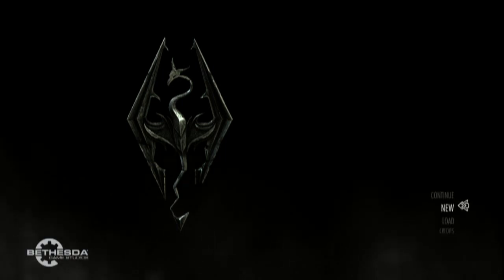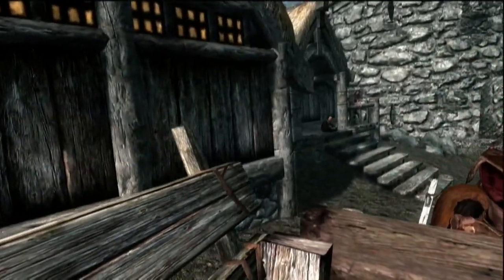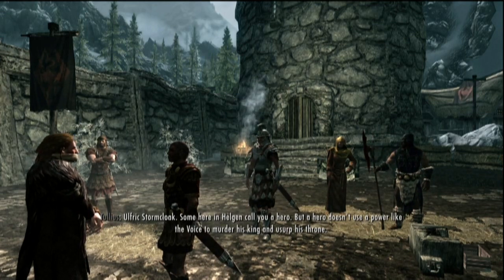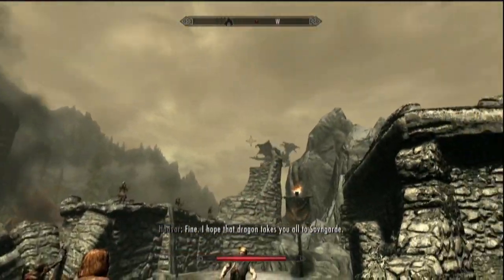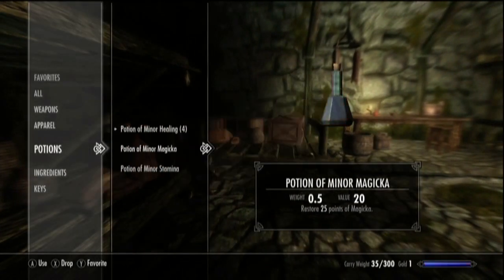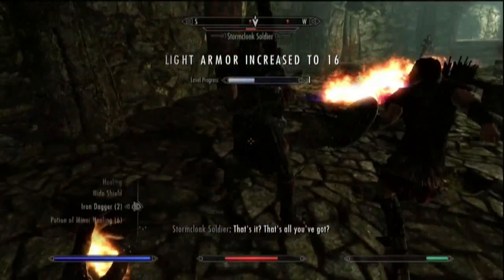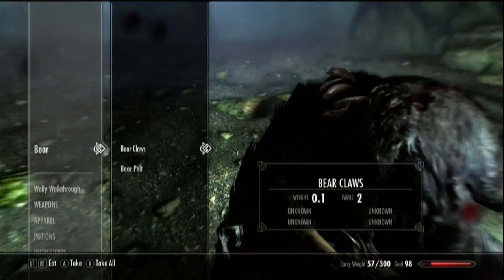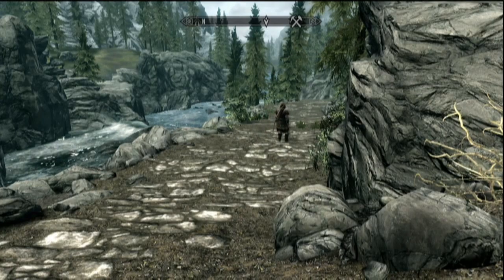The Chicken Snyper's Walkthroughs, Main Questline, Unbound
In this video, I lay out exactly how I'm going to be doing this walkthrough series, I also complete Unbound, the first quest in the game. Along the way, we learn about how armor skills level up, how dual wielding weapons works, and the game plan for my character's early career.